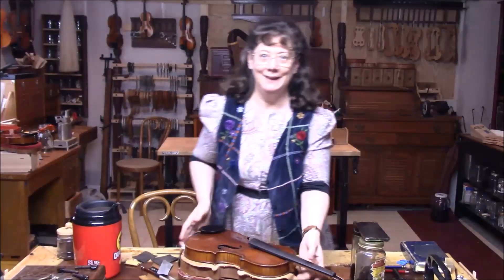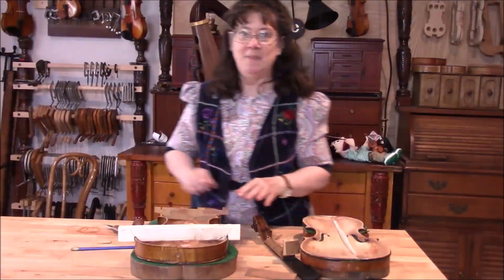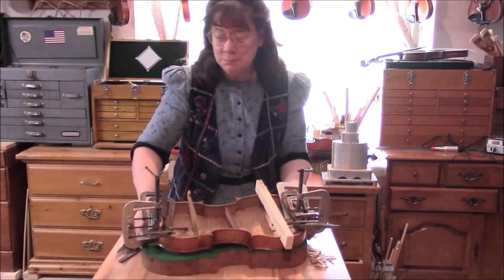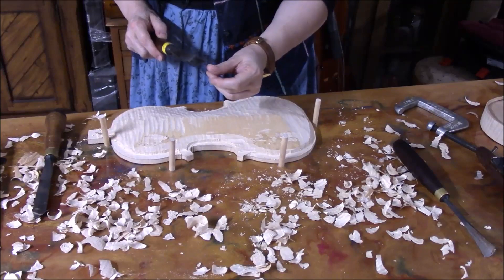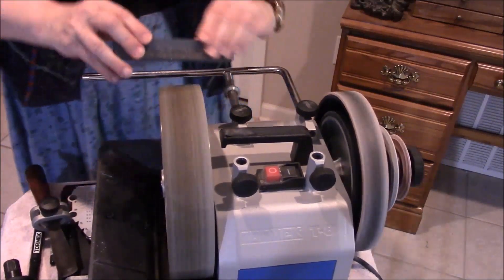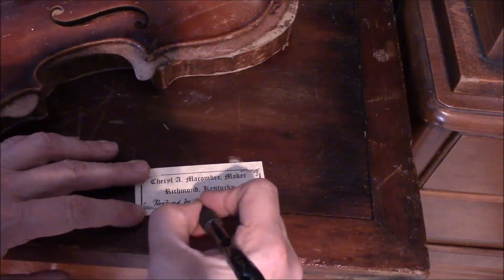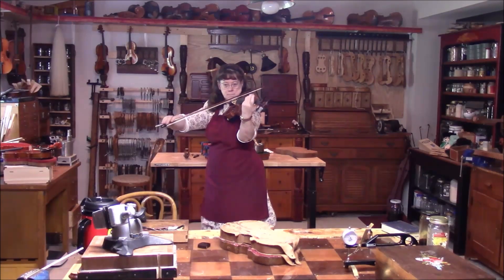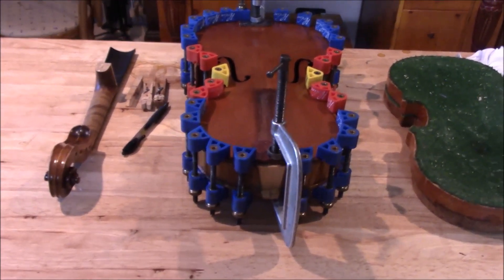Violin Making Adventures #103 (Repairing a Special Violin & Viola, & Making a New Violin) C Macomber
We finish up the Special Violin, close up the viola and continue carving the new violin.   There are also a few conversations with Freddy and a Hebrew Minute!  Hope you enjoy!